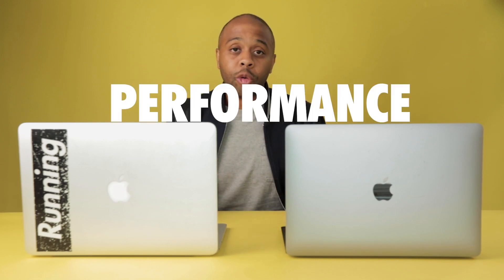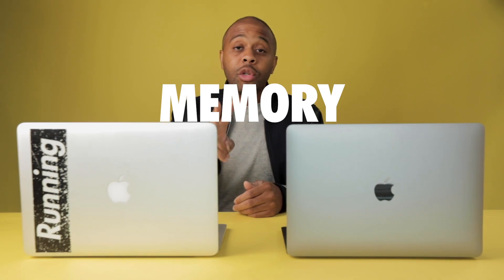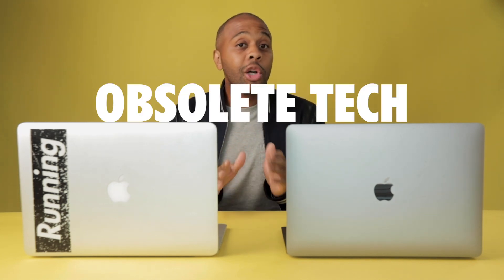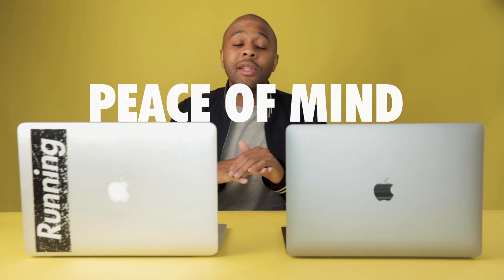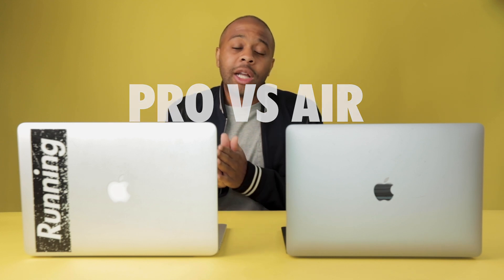M1 MacBook Air | 5 Signs Its Time to Replace your Mac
In this M1 MacBook Air 2020 video, you will learn the 5 signs its to time to replace your Mac. Beginning with Performance Issues, Upgrades to your Hardware and Decreased Battery Life and more are all good reasons to upgrade your older Mac for a new one.

I recently switched to the latest M1 MacBook Air from an older Mac and wanted to help you identify the best reasons to upgrade your Mac.

Jordan Thomas is a Product Manger, Runner and Storyteller. He focuses on simplifying tech and running to improve your life.